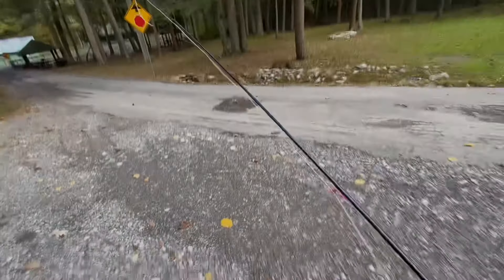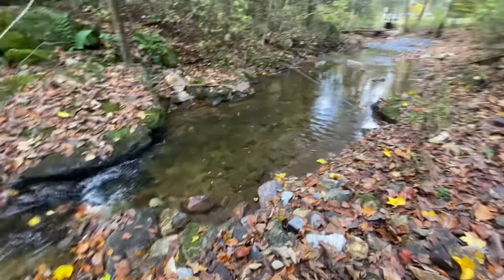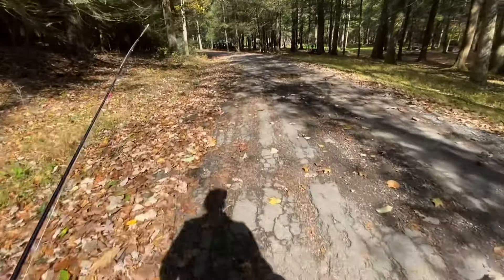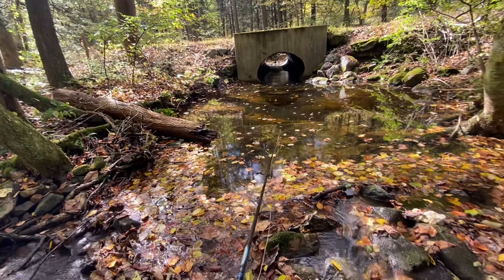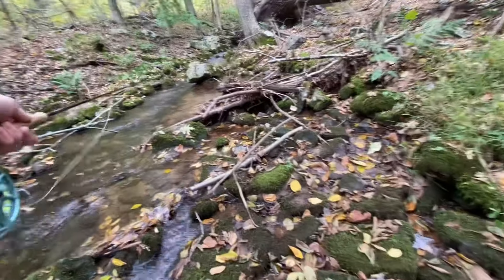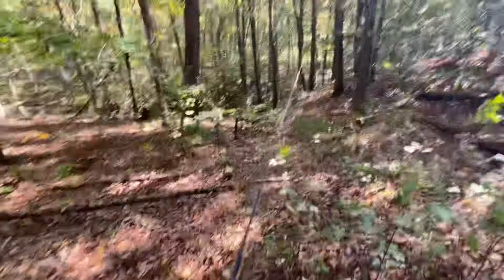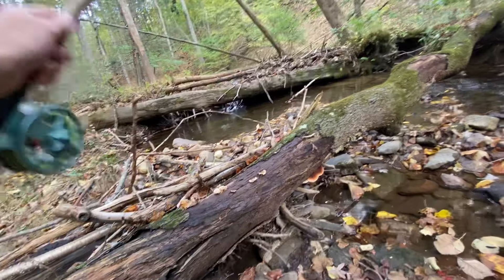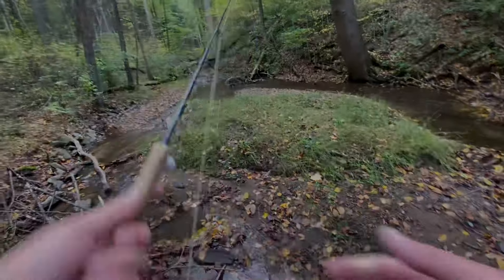Fly Fishing for COLORFUL Native Brook Trout (Early Fall)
Prespawn brook trout are arguably the prettiest fish on earth, and in this video I headed to a few of my favorite mountain creeks to catch them on the fly